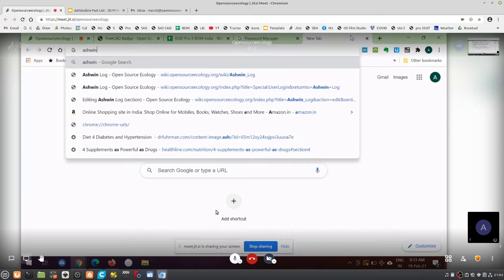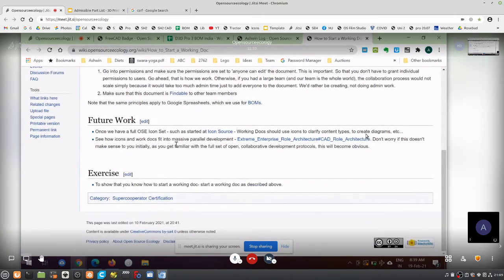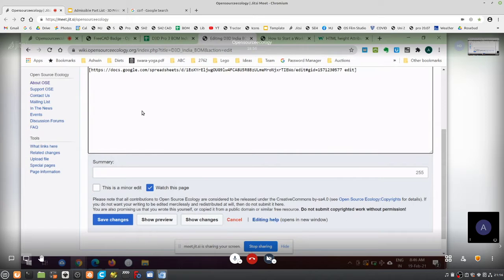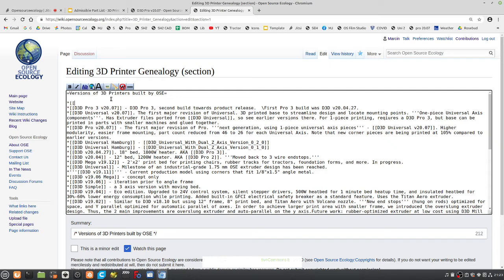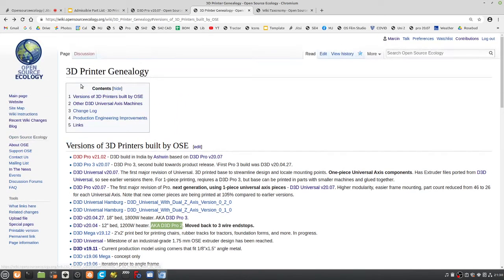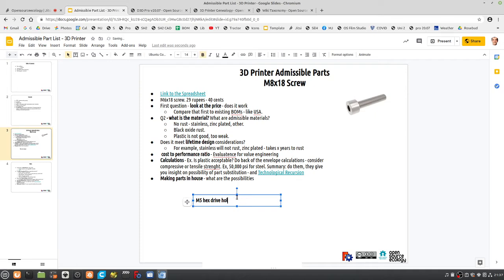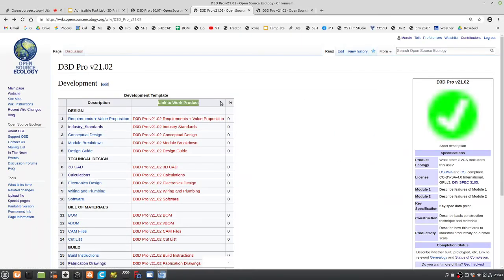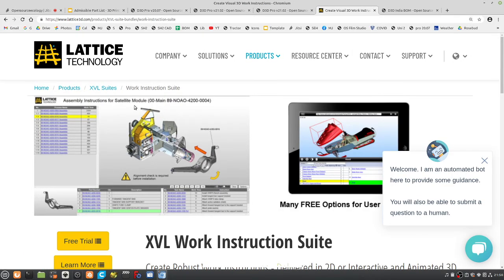D3D Pro - 3D Printer Bill of Materials for India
Going through Bill of Materials for India, 3D Printer Genealogy, starting new projects, and setting up a Development Template for a new product development process.